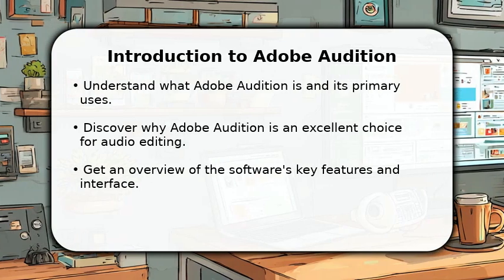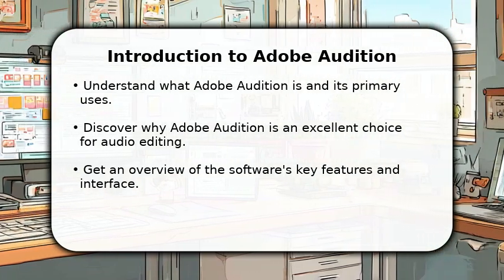How to Use Adobe Audition to Edit Audio (NEW 2025)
▸ :^) Learn how to master audio editing with Adobe Audition! This comprehensive tutorial guides you through everything you need to know to transform your raw audio into professional-sounding tracks. Whether you're working on podcasts, music production, voiceovers, or any other audio project, you'll discover powerful techniques to clean up your sound, remove background noise, apply effects, and achieve crystal-clear audio quality. Follow along with step-by-step instructions and practical examples to confidently navigate Adobe Audition's interface and utilize its robust features. By the end of this video, you'll have the skills to edit, mix, and master your audio like a pro. Perfect for beginners and those looking to enhance their existing audio editing workflow.